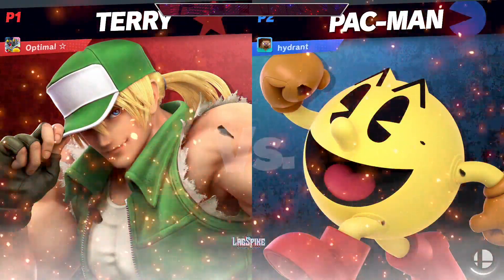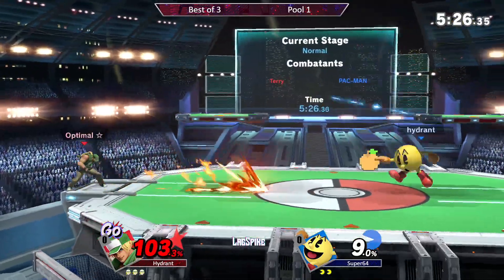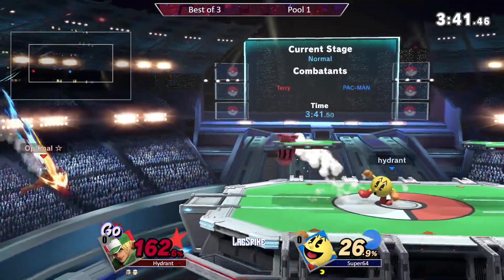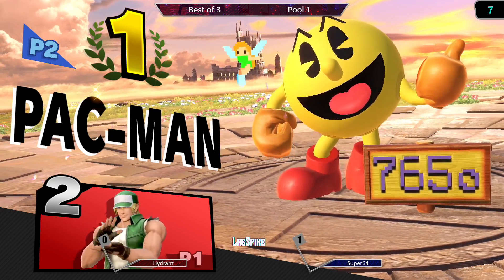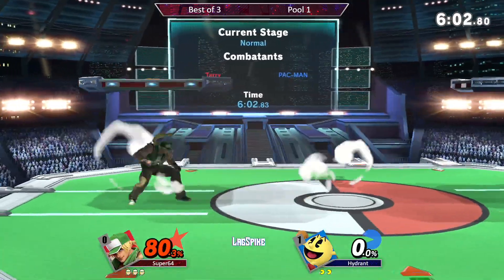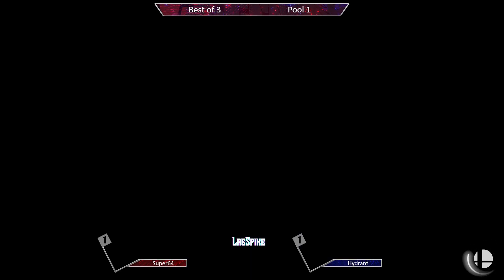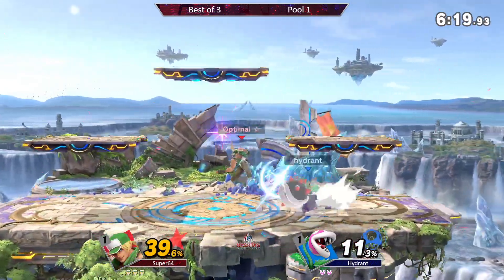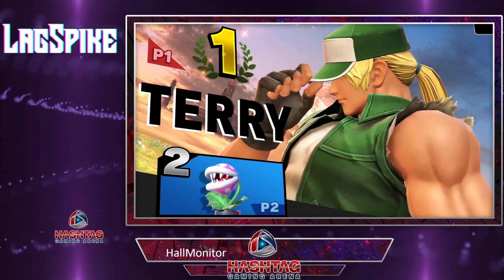Lagspike 30 - Hydrant (PacMan) vs Super64 ( Terry) Pool 1